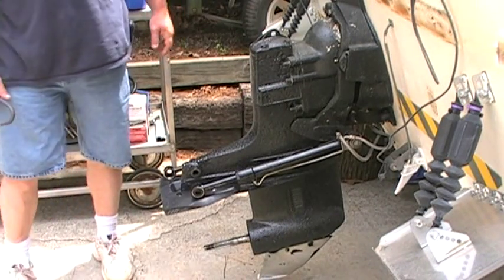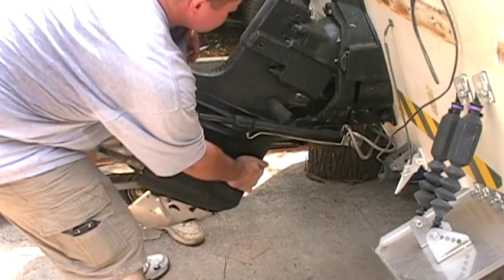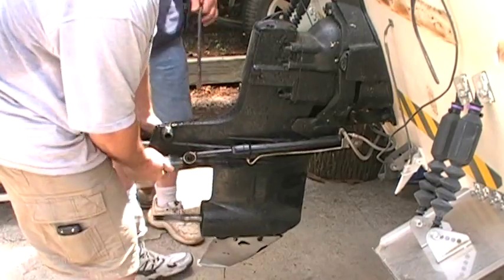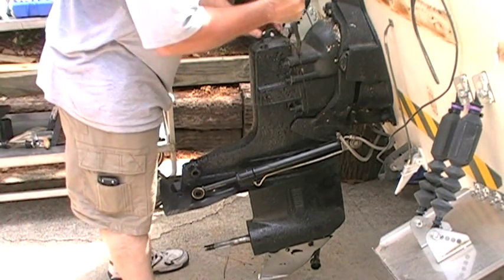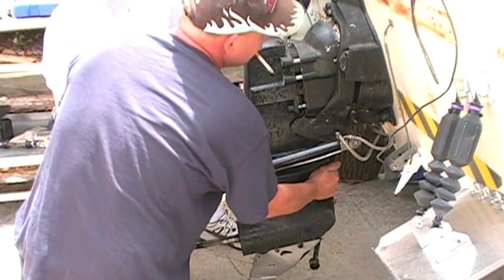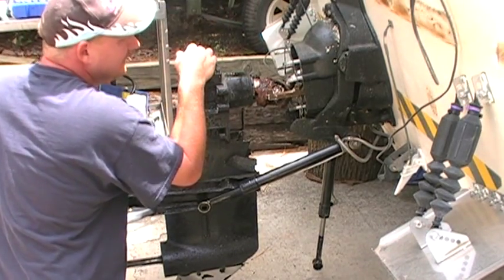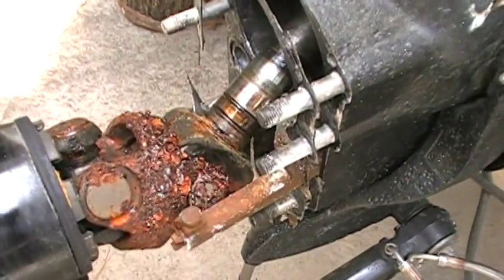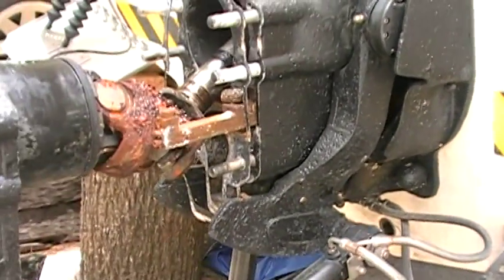Outdrive Removal 04.MOD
Step four of removing an outdrive from a Chris Craft Cabin Cruiser. The outdrive is an Alph-one Mercruiser unit.